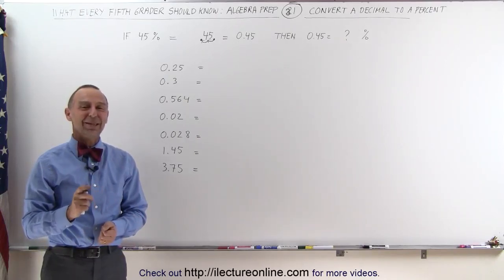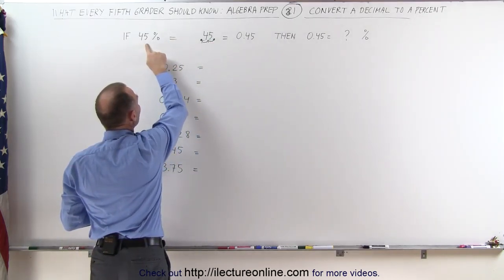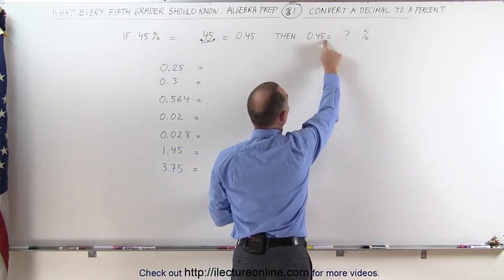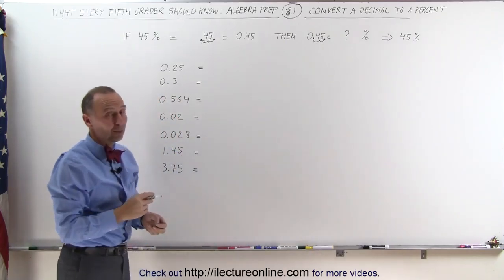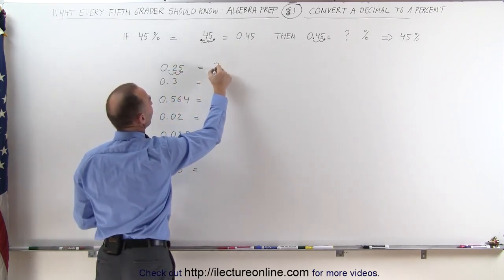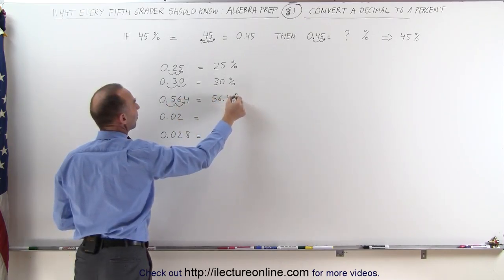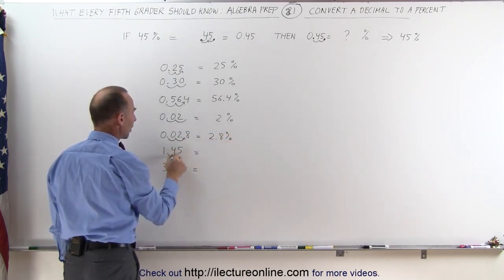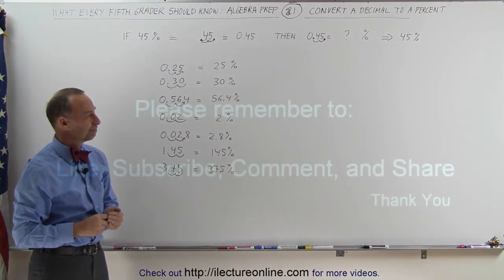31.Math What Every 5th Grader Should Know Algebra Prep (31 of 58) Ch 0 Convert a Decimal to Percent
Convert a Decimal to Percent | By Predestined Future Global Leaders Academy